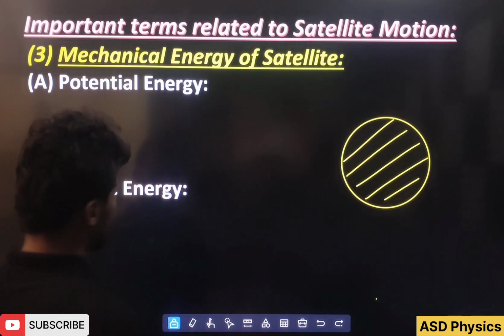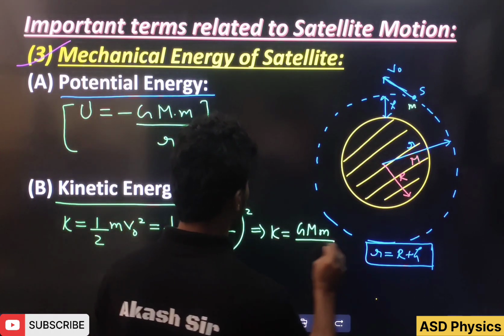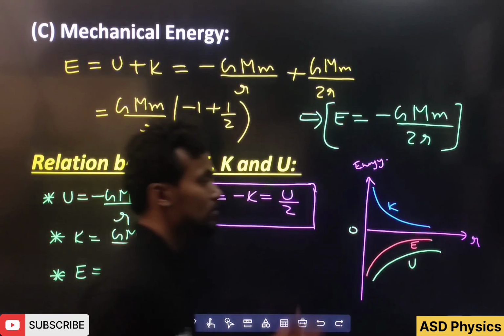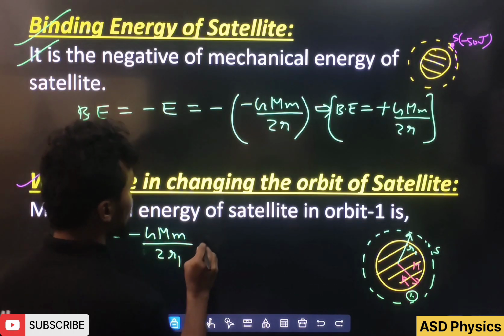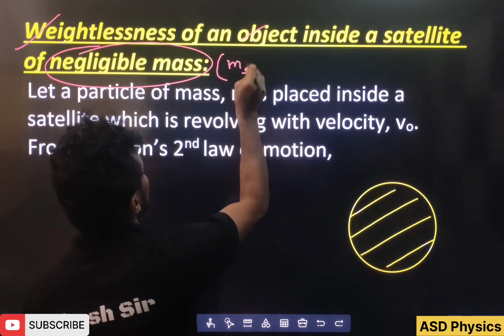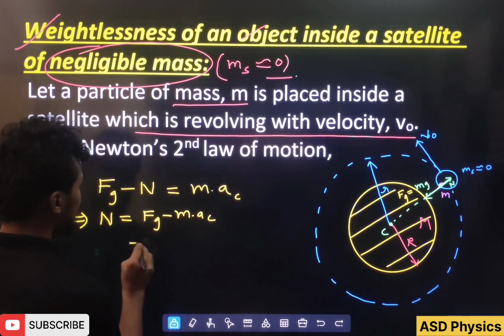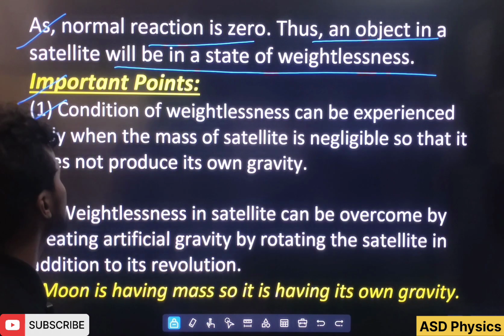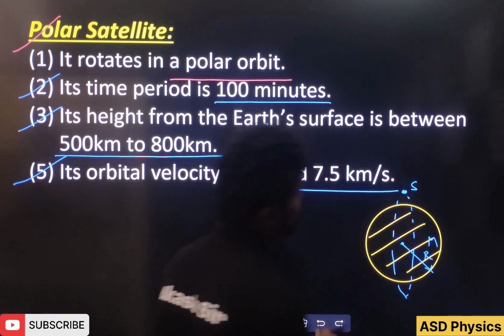GT-15 | Satellite Motion-2 | Energy, Work done to change orbit of satellite & Weightlessness of body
Part-15 | 11th Gravitation | Satellite Motion-2 | Potential Energy, Kinetic Energy & Mechanical Energy of Satellite | Work done to change the orbit of satellite | Weightlessness condition of an object inside the massless satellite | Akash Sir Physics

Timeline of Topics👇
00:00 | Introduction

00:32 | Kinetic Energy, Potential Energy & Mechanical Energy of satellite

05:10 | Binding Energy of Satellite and work done to change the satellite orbit

09:17 | Weightlessness of an object inside the satellite of negligible mass

14:45 | Geo-stationary satellite

15:46 | Polar satellite